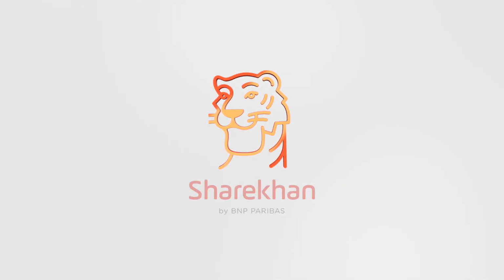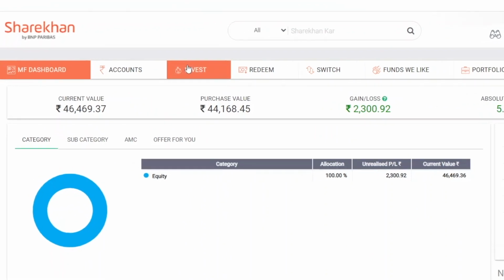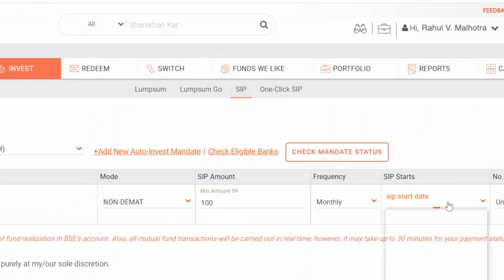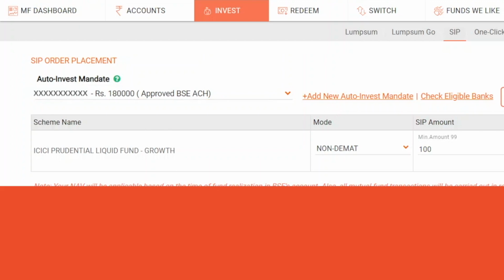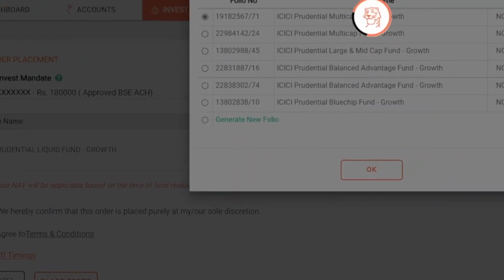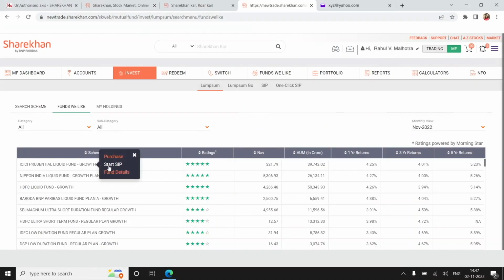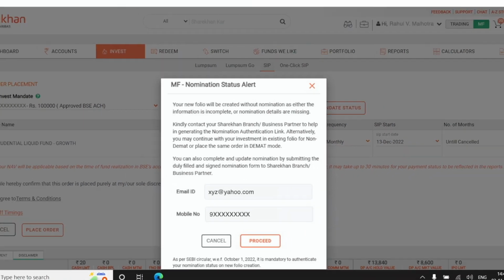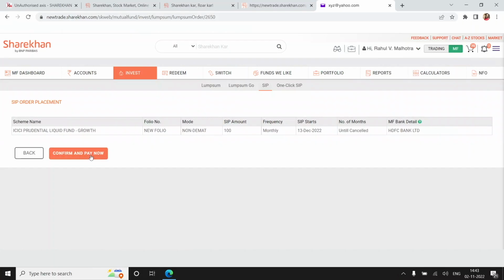How To Place Mutual Fund SIP Orders in the Non-Demat Mode | Understanding Mutual Funds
Watch our video on how to create an Auto-Invest Mandate here: (Link to be updated soon)

This step-by-step video takes you through the process of placing Mutual Fund Systematic Investment Plans (SIP) orders in the non-Demat mode on the Sharekhan web

This video is split into 2 scenarios:
• Scenario 1: When you want to invest via SIP in an existing Mutual Fund scheme

• Scenario 2: Investing in a new Mutual Fund scheme OR Investing in Mutual Funds for the first time in the non-Demat mode

Needless to mention, the video explores the steps you need to follow for both scenarios thoroughly. We end with certain important points to remember; so don’t forget to watch the video till the end!

Sharekhan, which flies the 𝗙𝘂𝗹𝗹𝗦𝗲𝗿𝘃𝗶𝗰𝗲𝗕𝗿𝗼𝗸𝗲𝗿 flag, was founded in 2000 and is a subsidiary of BNP Paribas since November 2016. Sharekhan was one of the pioneers of online trading in India and today enjoys a country-wide network that includes 20 lakh+ customers, 153 branches and more than 2,400 business partners spread across over 541 locations.

Open a free* Demat and trading account in just 15 minutes* with Sharekhan

(* T&C apply)

In the Sharekhan Weekly Market Guide podcast, it is our endeavor to bring listeners stock market analysis that can help them get stock investment ideas and a better grasp on which new stocks to buy and what to buy today, which shares to buy tomorrow or in the week ahead.

As mentioned earlier, we will also potentially cover stock buyback actions, stock dividends, stock splits as well as upcoming stocks in India, through which listeners could get an idea of new shares to buy and in general a broader stock market outlook.